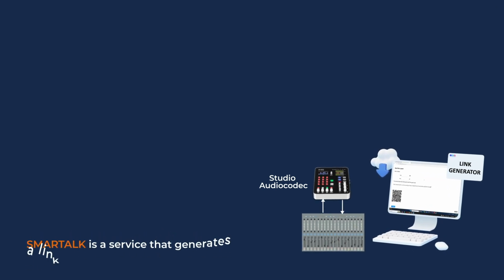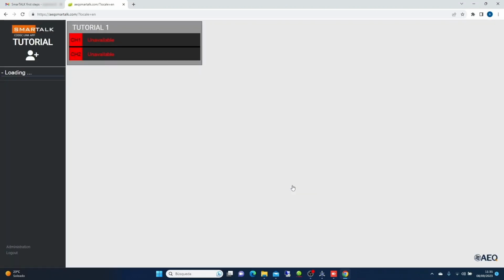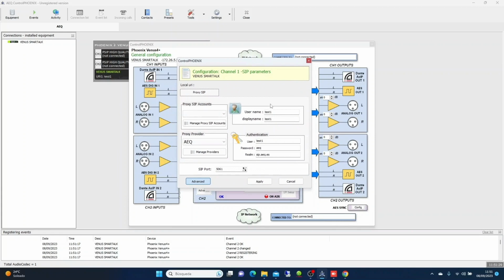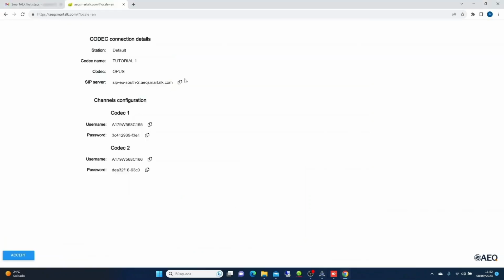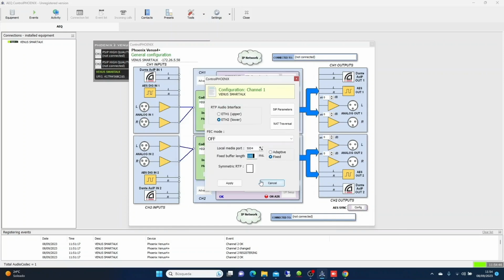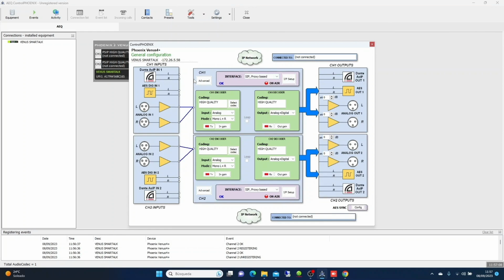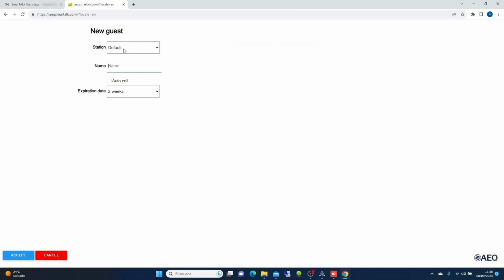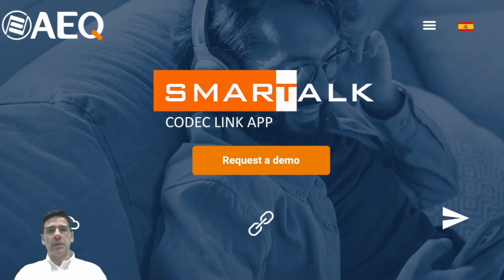SMARTALK | Your first steps with the cloud-based codec link system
SMARTALK is a service that generates on the PC or smartphone, a link to a website, to instantly download an OPUS audiocodec from the cloud, which through a SIP server, automatically connects to the studio’s AEQ audiocodec.